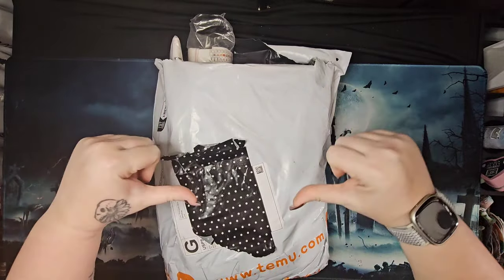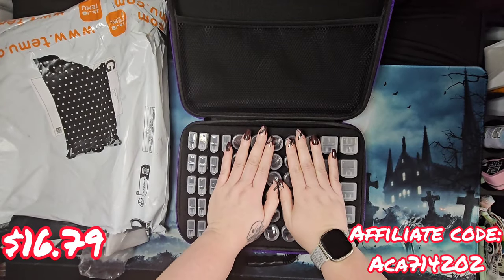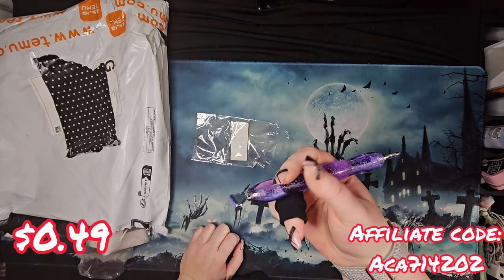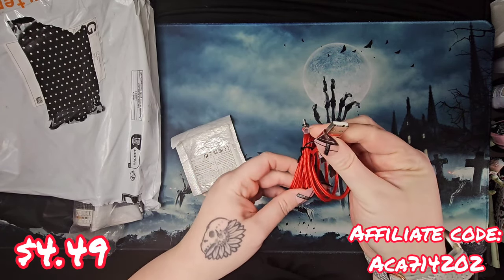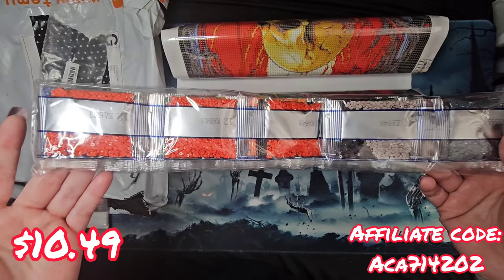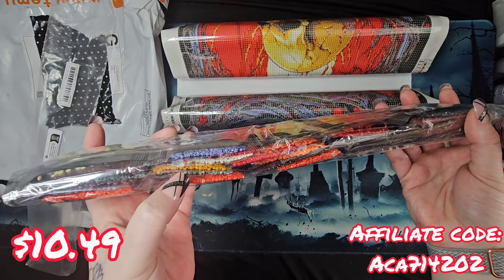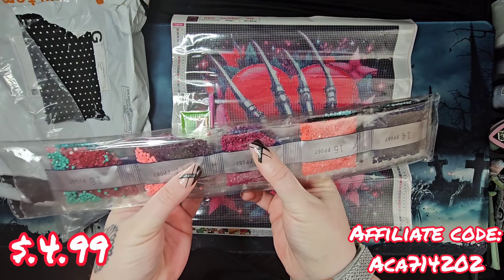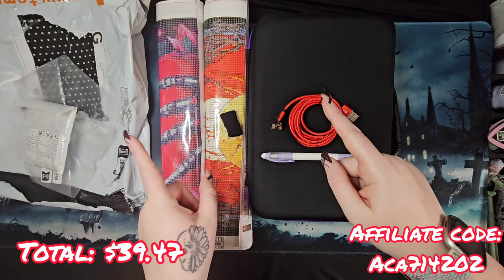TEMU UNBAGGING: A Magnetic Lightboard Cord?! A NEW kit system?! And Other Diamond Painting Goodies!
I saw Temu's CRAFT SALE and my middle of the night shopping me could NOT resist!! Come check out some of the DP accessories I scored! See something you like?!

Someone needs to confiscate my sad, broke little wallet lol!

NEWEST SUBBY: Jami
NEWEST MEMBER:  Marie Kidd - Dark and Creepy VIP

**CURRENT MEMBERS**:
A Broken Kind Of Beautiful
Sammie does crafts
Diamond Painting with Jack
Javine Ranger
Desiree Jameson
Gena
Janine Linnert
Canadian Diamond Dot Witch
Variable Spice
Renee Adams
Tonya Potter
KitCatPattiwak
The Only OzzAngel

Chapters:

0:00 Intro
1:06 60 Slot Diamond Painting Storage Kit
6:28 Ceramic Pen Blade
7:39 Finger Nubbin Protector
10:01 MAGNETIC CHARGEY CORD OF LIFE FOR LIGHTBOARD/PHONE
15:25 Skull Diamond Painting Canvas 40 x 70cm
22:37 Freddy Love Glove Diamond Painting Canvas 40 x 40cm
28:40 Wrap Up/Stay Naughty

Address: By request at aforementioned email!

Temu: aca714202

⬇️Download the Temu app to get 💰$100 coupon bundle via the

Freddy Glove Love 40 x 40cm Diamond Painting: No Link Provided, Must Search:
Diamond Hanging Painting, 5D All Diamond Love Rose Claw Three-dimensional